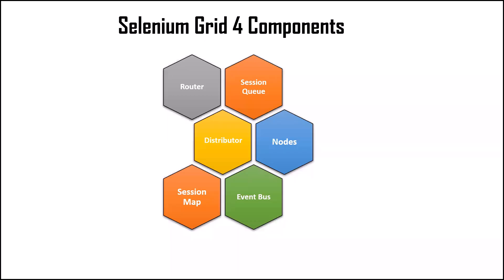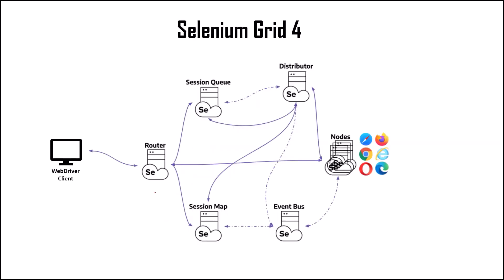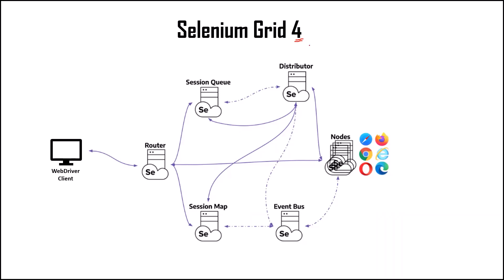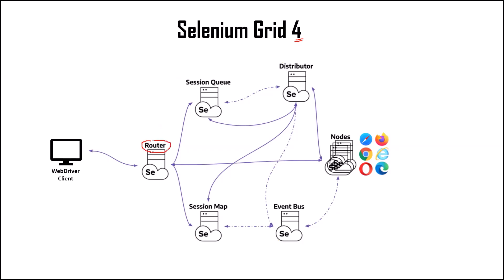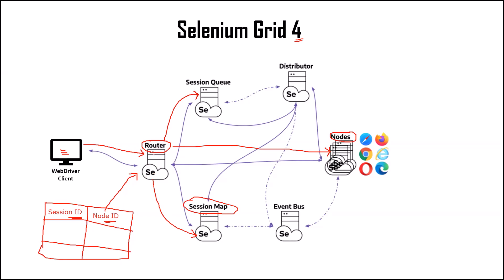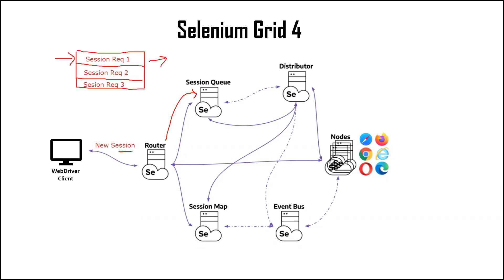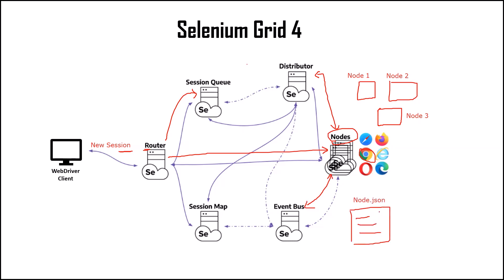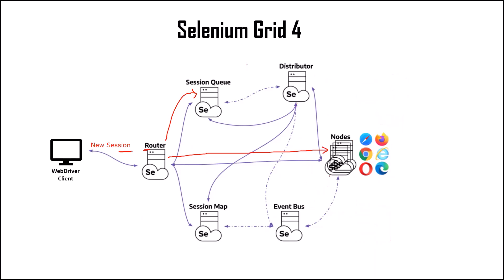Selenium grid 4 components | Role of each selenium grid component | How Selenium grid works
In this detailed tutorial, dive deep into Selenium Grid 4 and explore its core components and their roles. Understand how each part works together to enable efficient distributed and parallel test execution across different machines and browsers.

🔍 What You’ll Learn:
Overview of Selenium Grid 4 architecture

Roles and responsibilities of each Selenium Grid component:

Hub (Router)

Node (Distributor)

Session Map

Event Bus and other internal components

How Selenium Grid 4 manages test sessions and distributes workload

Practical insights into setting up and scaling Selenium Grid for your automation needs

Please watch below videos as well -